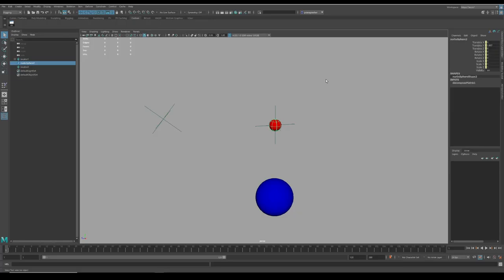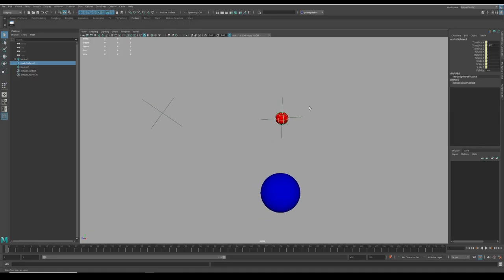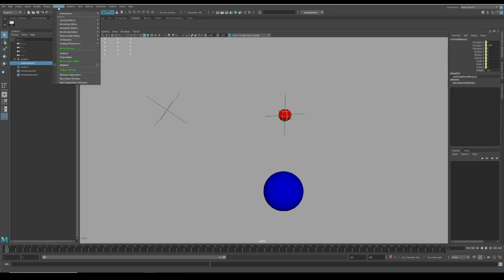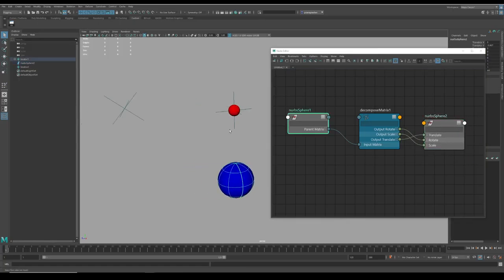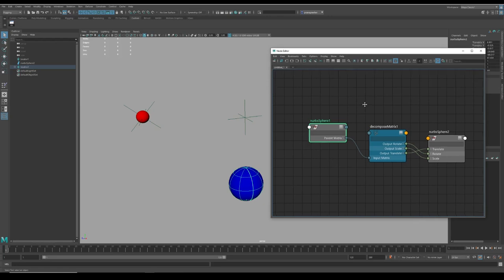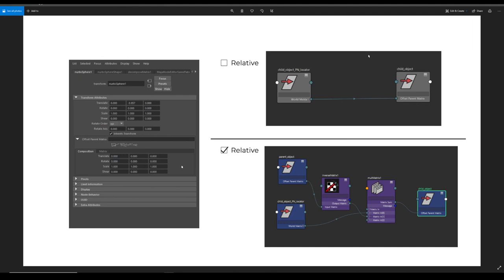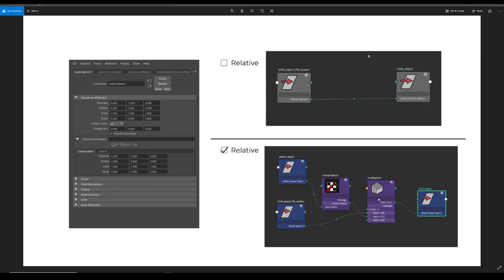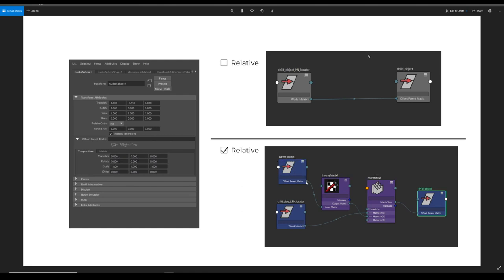Origin Setup Suggestion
In this video I'm explaining the suggestion I have for Maya devs that could simplify setting up the origin rig setup.

Links mentioned in the videos:

My 2018 video on the concept of Pre-matrix using my own C++ node

Mathias Røyrvik's videos on setting up the falloff nodes

The inspiration behind the setup I've explained comes from Voodoo and Matt Derksen. Check out the videos from Matt to see the magic of Voodoo.